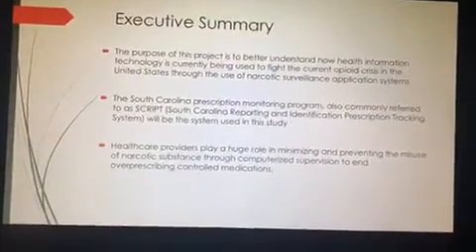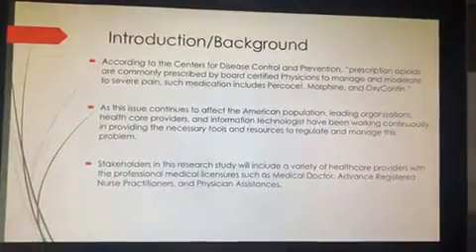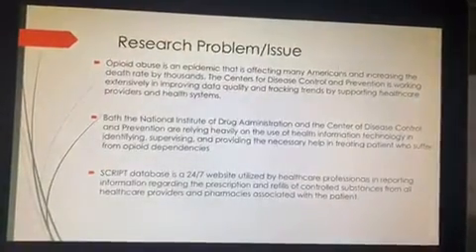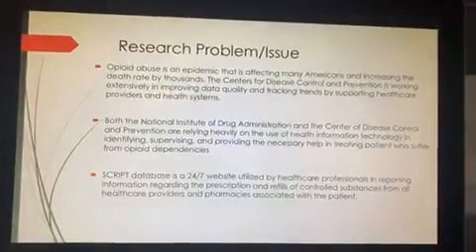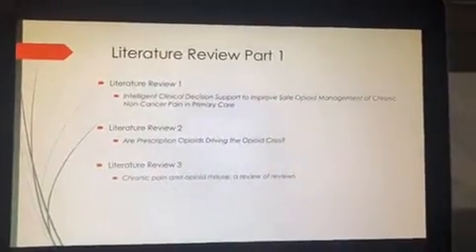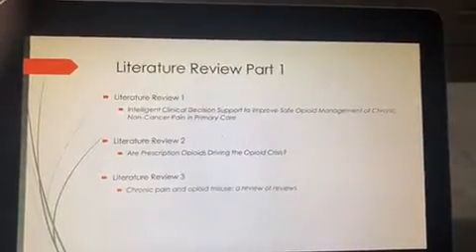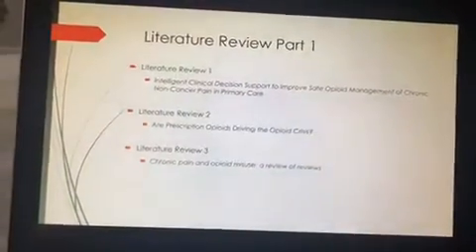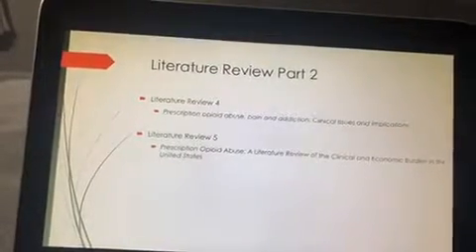trim B54F7A0A AAEE 4995 996F EE58C48C936A